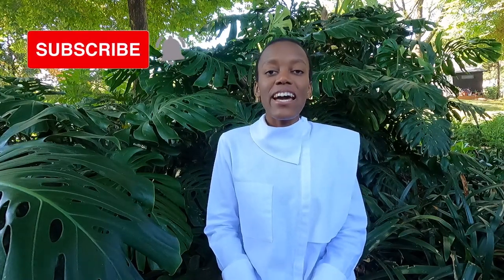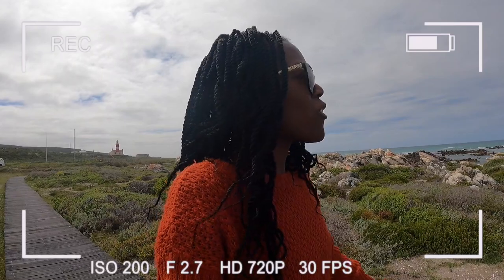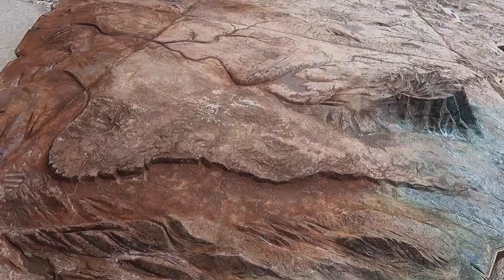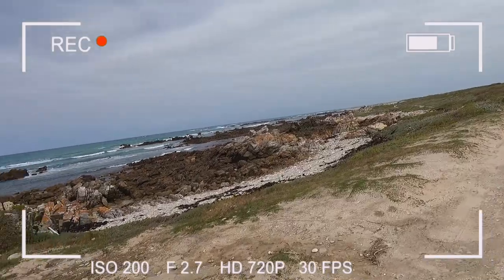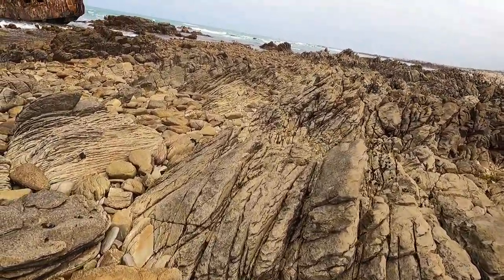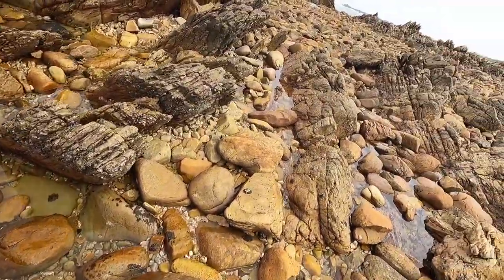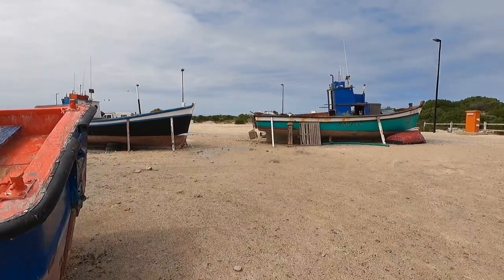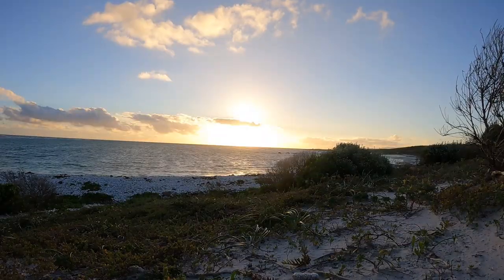CAPE AGULHAS | shipwreck, lighthouse & the southern most tip of Africa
Cape Agulhas has loads on offer. I took a walk along the coast, from the lighthouse to the southern-most point of Africa (it is also where the two oceans meet), and then to the shipwreck. It is a 3km walk and was a great way to stretch my aching muscles from my hike the day before.

For the foodies; eat at L'Aulhas Seafods. I had some of the best calamari here, fresh and cooked to perfection. It is very chilled, a zero frills kind of place with good food.

I share photos of all the beautiful places I have hiked in Africa